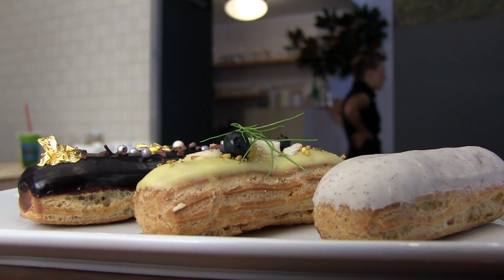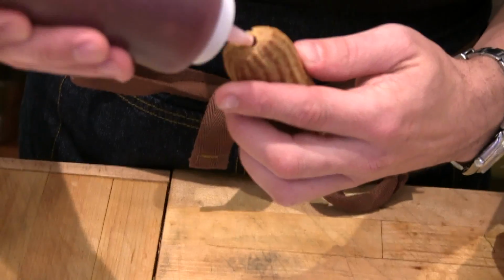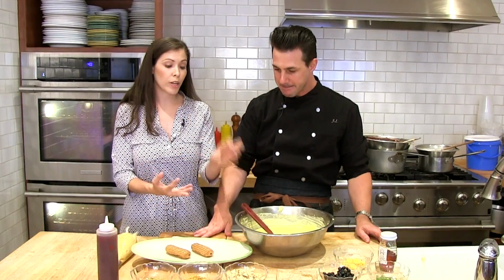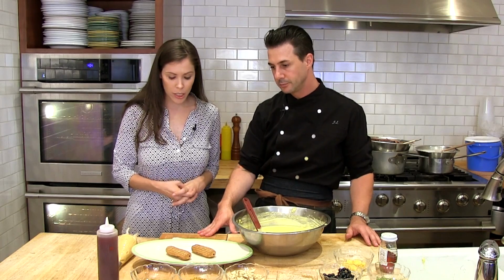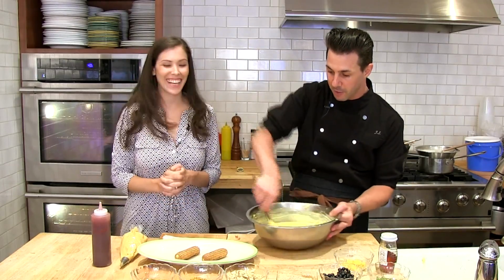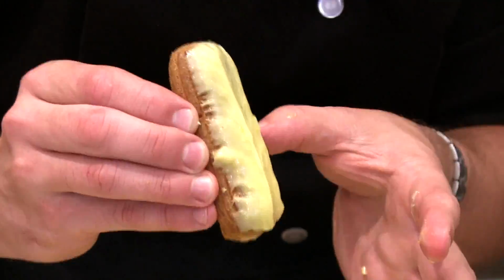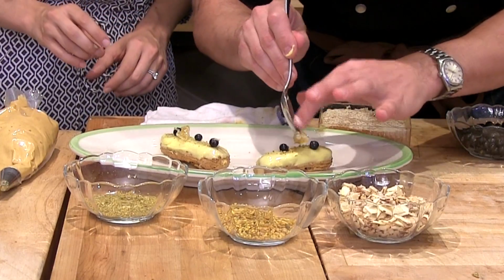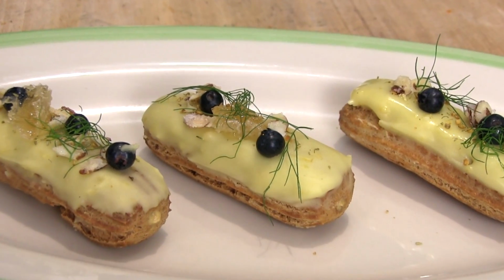How to Make Eclairs | Potluck Video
Johnny Iuzzini's Eclair Advice

Johnny Iuzzini has gone on an eclair adventure through his partnership with  Le Méridien and we wanted to learn how to make better eclairs. So we got the pastry chef and tv host to give his tips as well as his recipe for a San Francisco inspired eclair